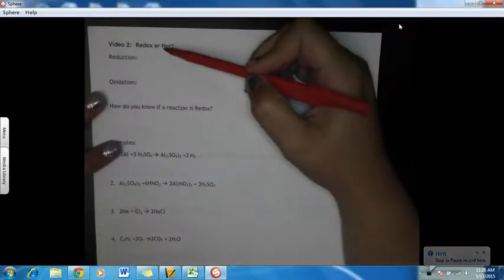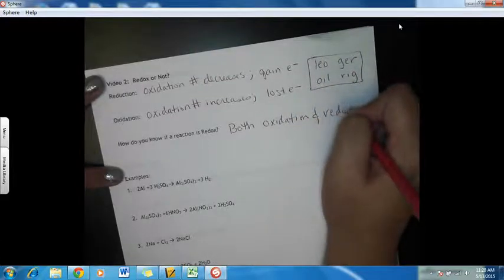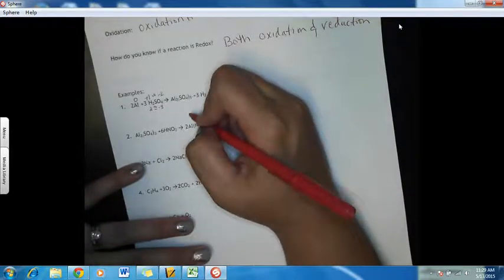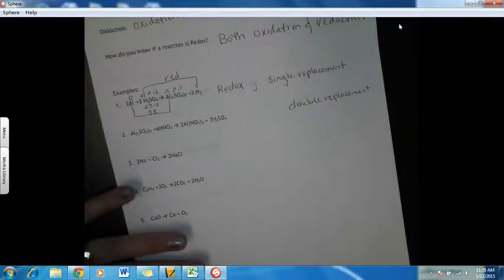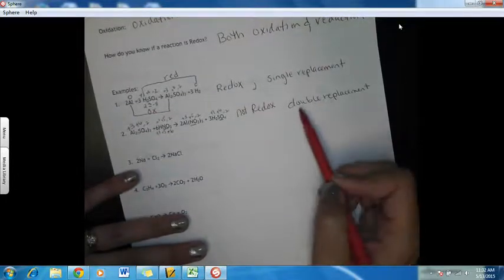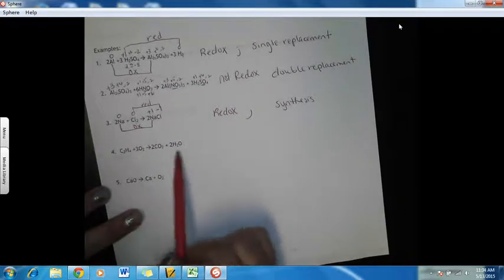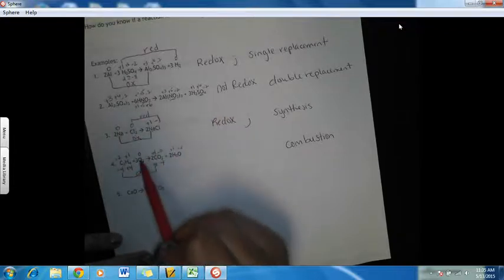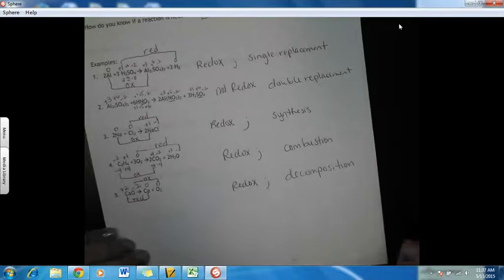Video 2: Redox or Not?